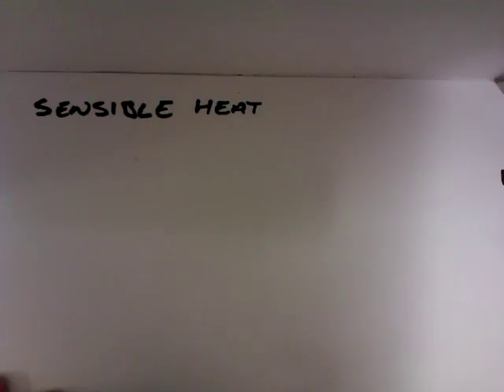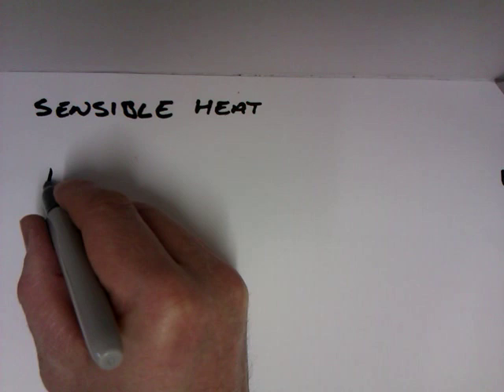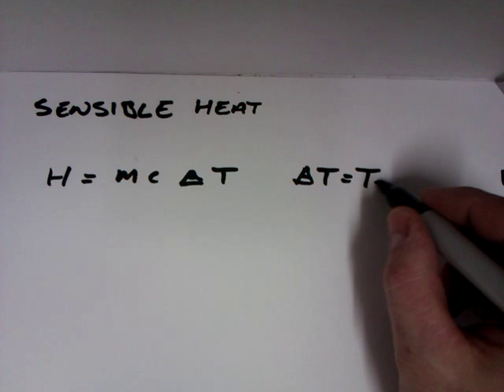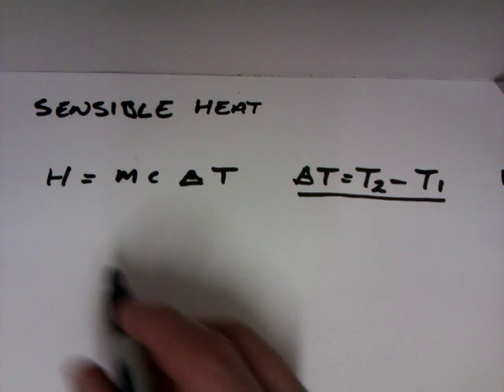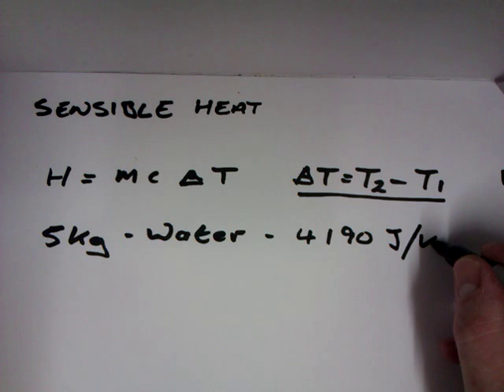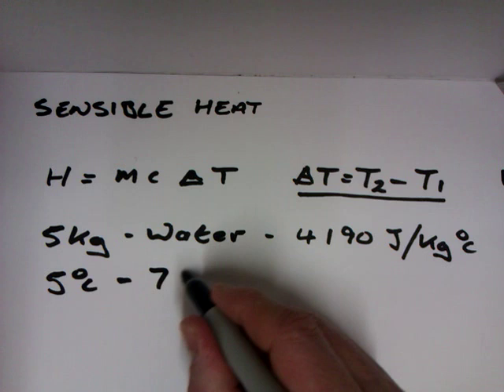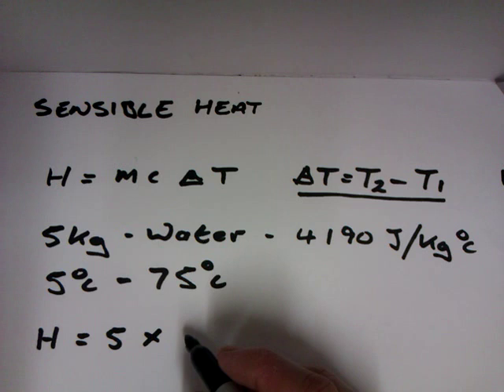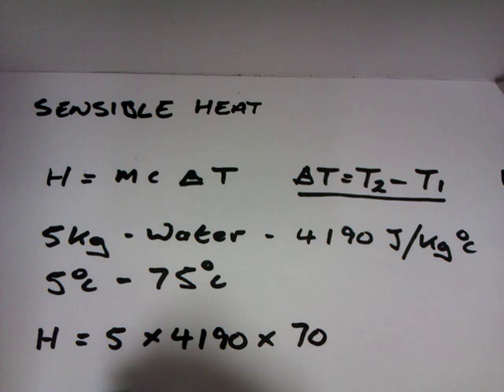Sensible Heat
This video take you through the calculation for sensible heat.